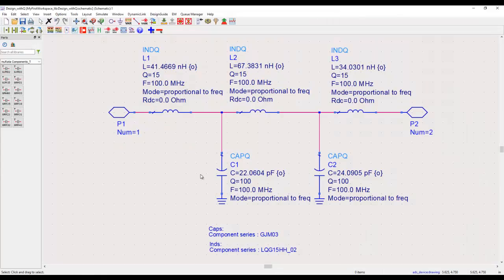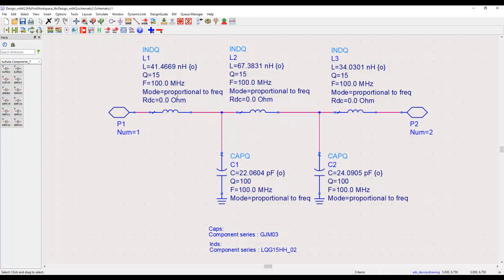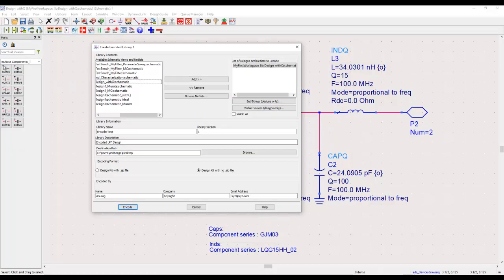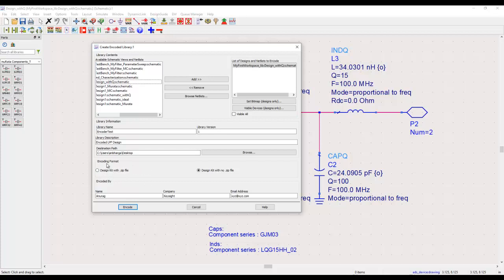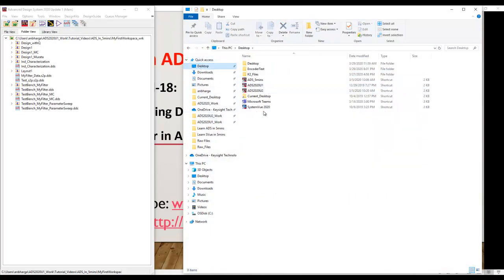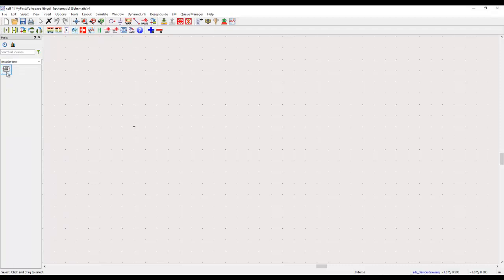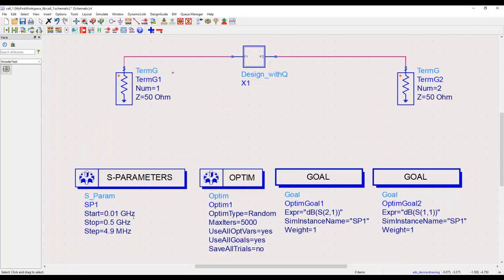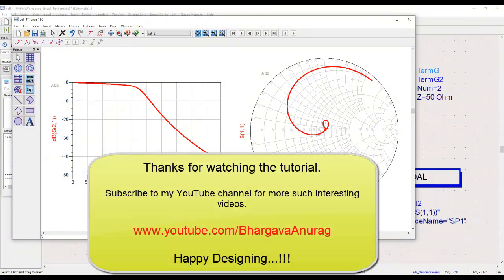Tutorial-18: Encrypting Designs and protecting your IPs in ADS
Welcome to "Learn ADS in 5 mins" video tutorial series. In the 18th video of the series, you will learn how to encrypt your design IP and share the designs with others confidently with few simple clicks.